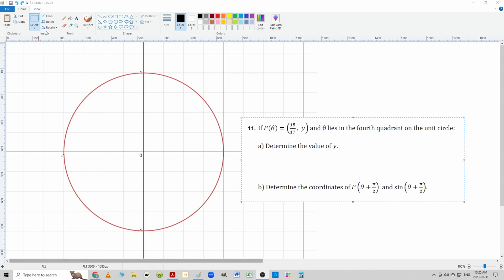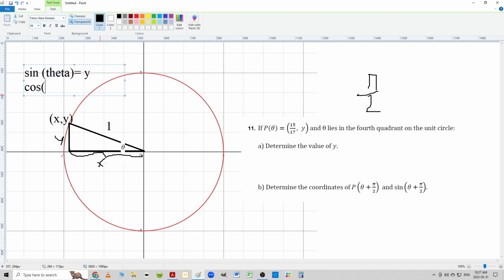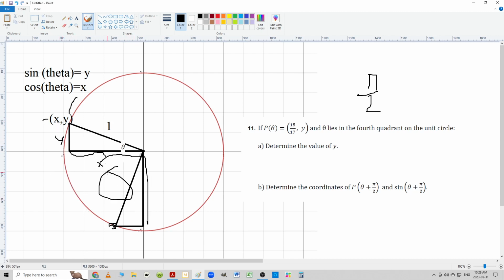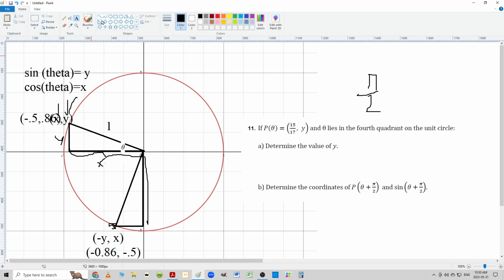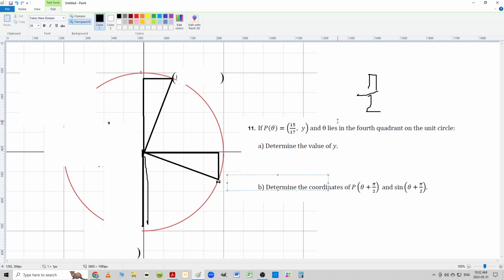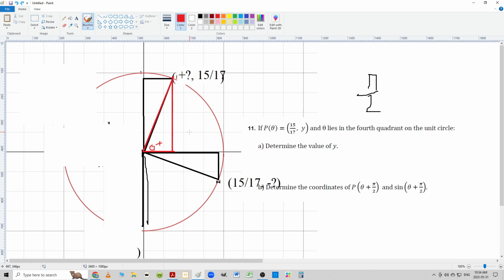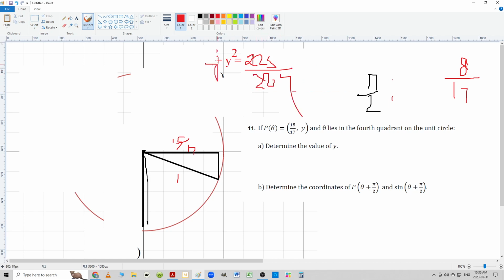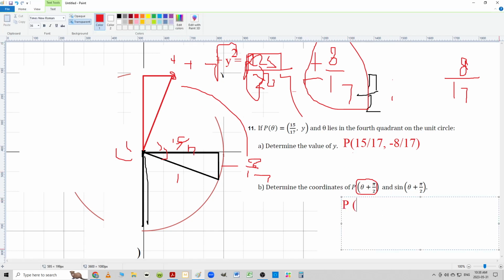A clearer explanation of #11